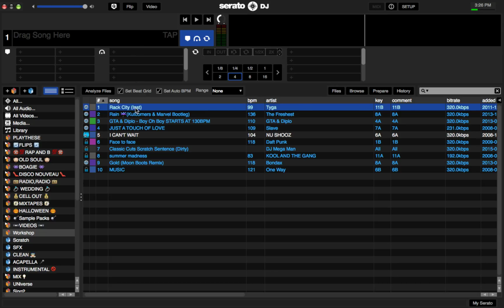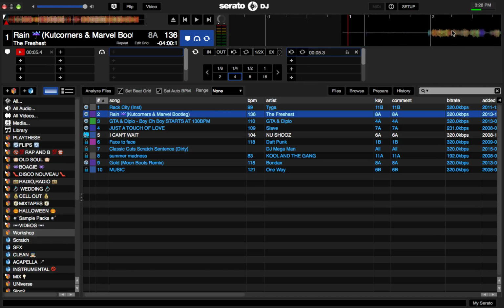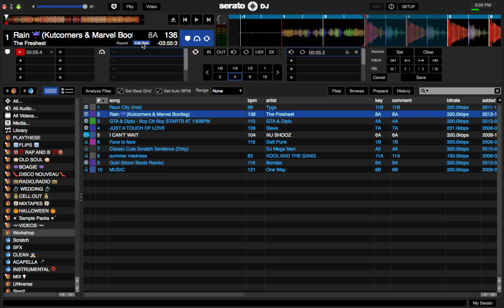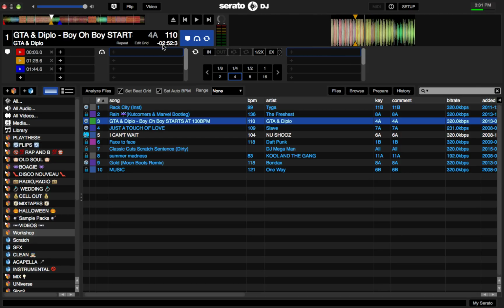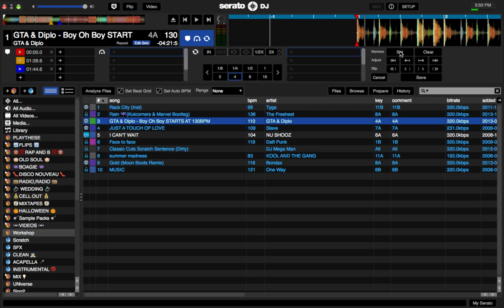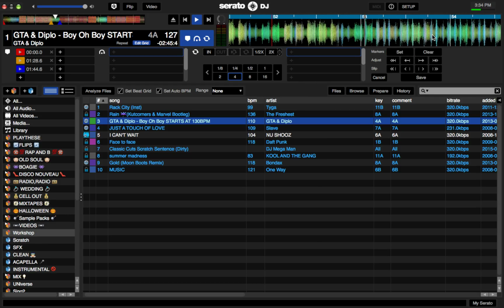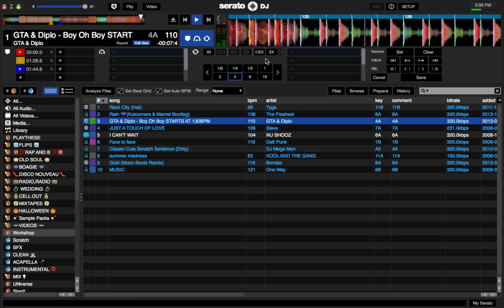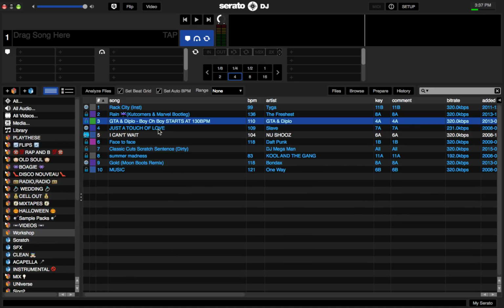BEAT GRID TUTORIAL (basic beat grids and transition tracks)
Here I walk through the basics of beat gridding and how to edit for transition tracks too.

Please excuse the croaky voice (I had a cold)